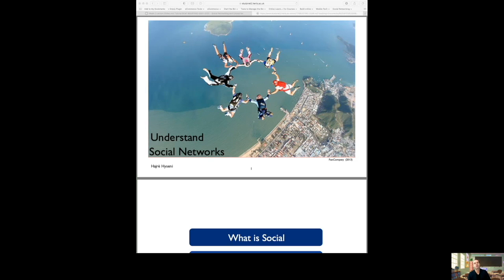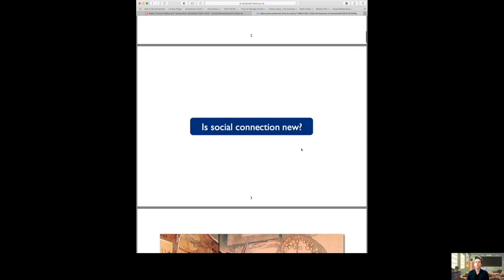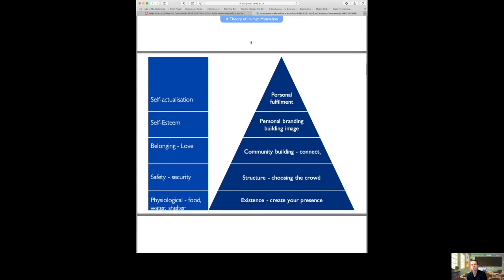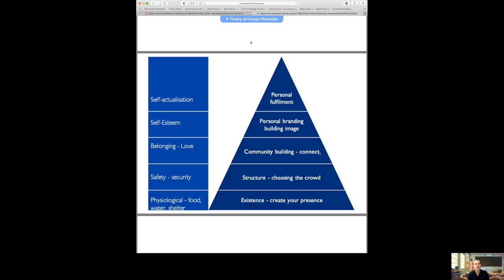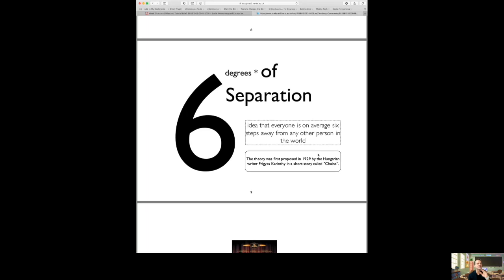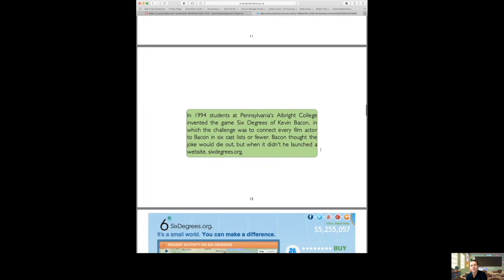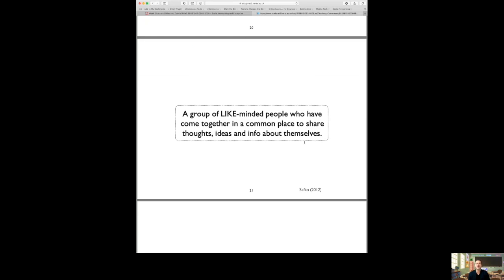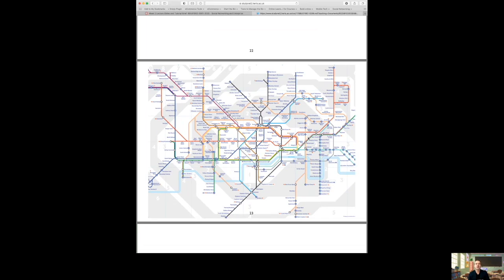Understanding Social Networks